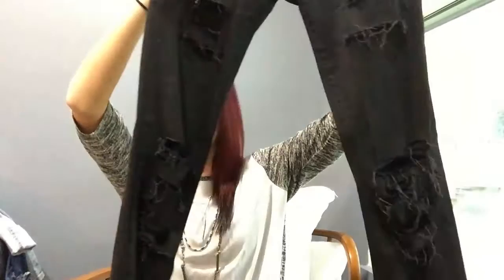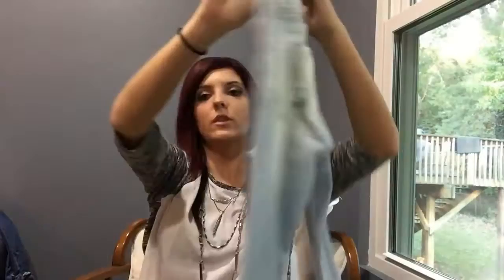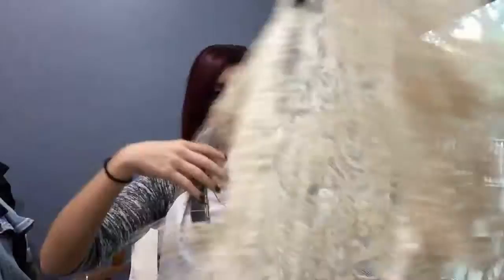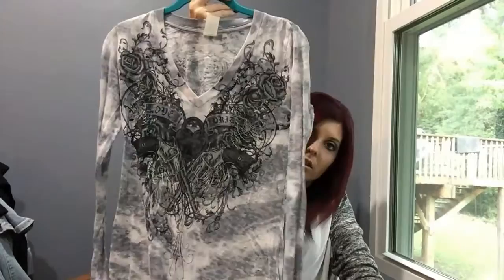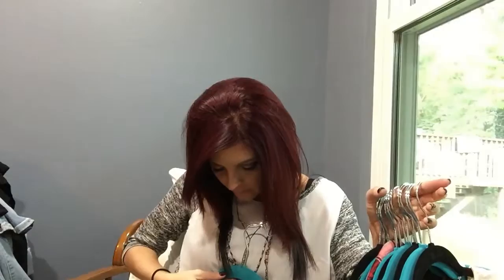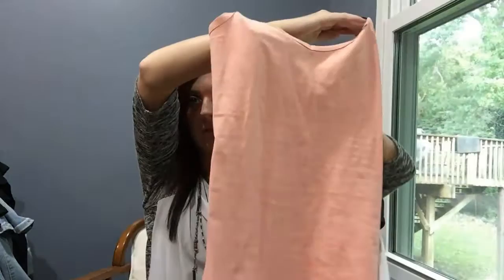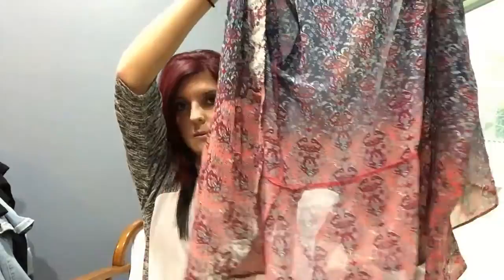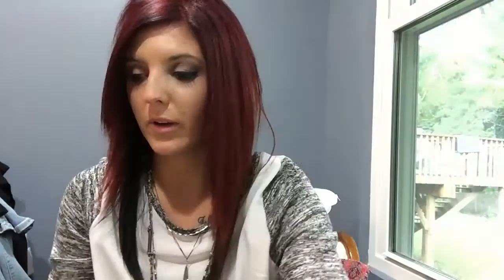HUGE BUCKLE HALL | Fall Edition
October Fall Haul!
If you like seeing these shopping experiences, hit LIKE!

Much love, Haley!(: